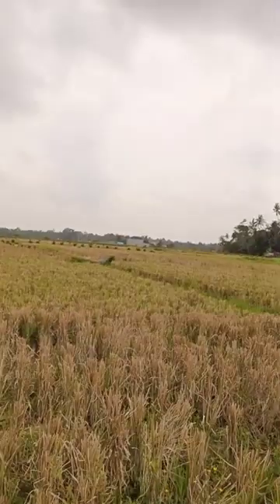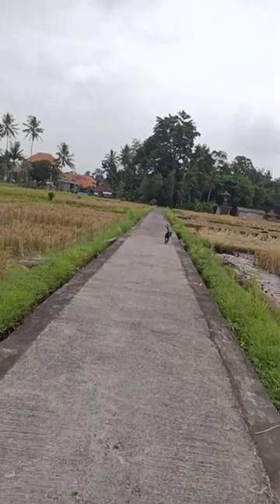Algorithmic trading video blog - 15th of February 2024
Hey folks,

In today's vblog I will share some ideas that we are seeing positive results with in our small beta testing group and go over some of the things that I am working on in relation to BASZ and ASR.

Our software will show you where the big money is likely buying and selling, minutes / hours / days / weeks in advance, giving you plenty of time to plan your trades, before you're invested. You will never need another trading tool, ever.